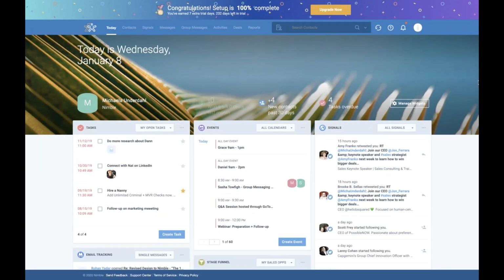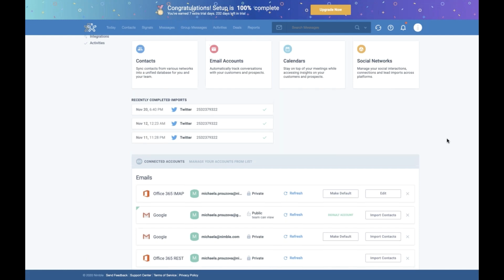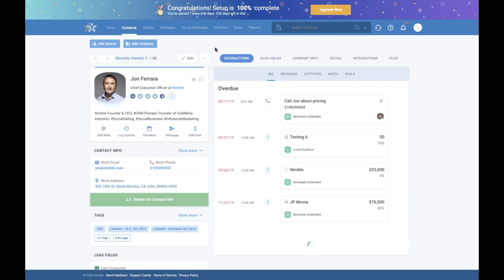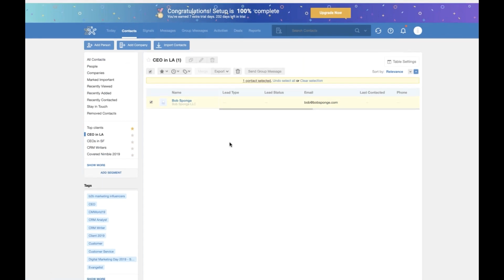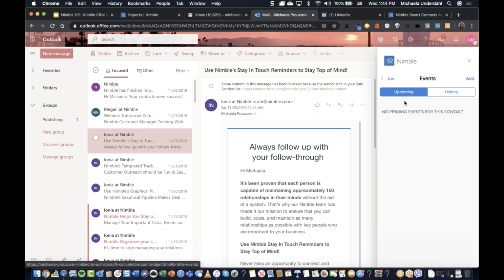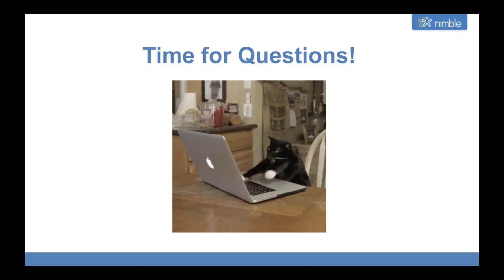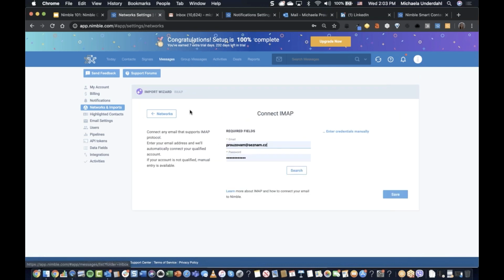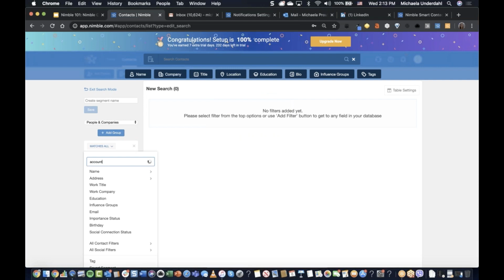Nimble 101: Nimble CRM General Overview + Nimble Mobile Overview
In this webinar, Nimble's Senior Community Manager, Michaela Underdahl, covered the basics of Nimble and Nimble Mobile, like connecting your email accounts and calendars as well as importing contacts. She also focused on some of the basic features you should be using on a daily basis to make sure nothing is falling through the cracks and things are getting done.

About Nimble